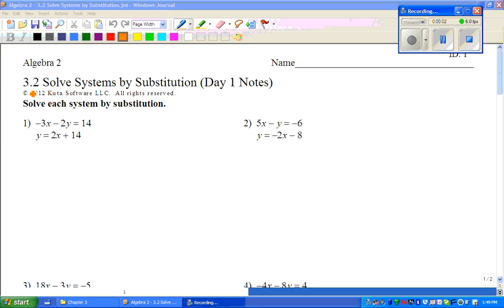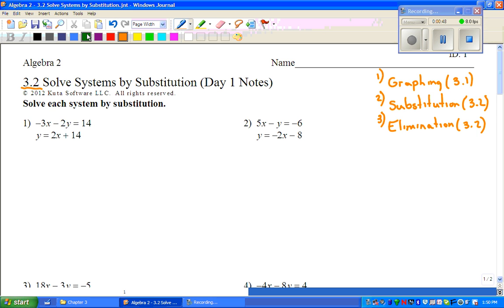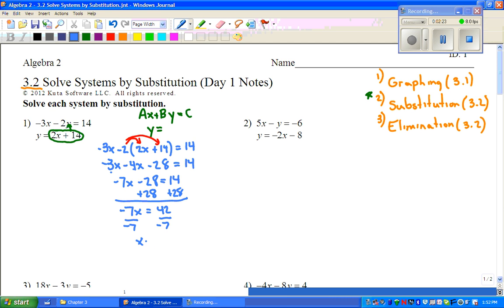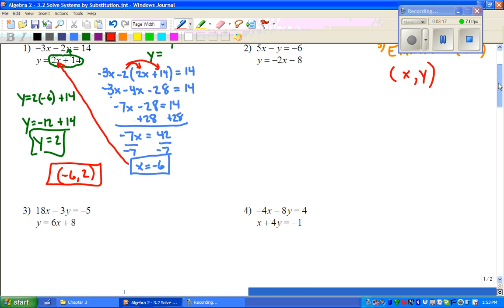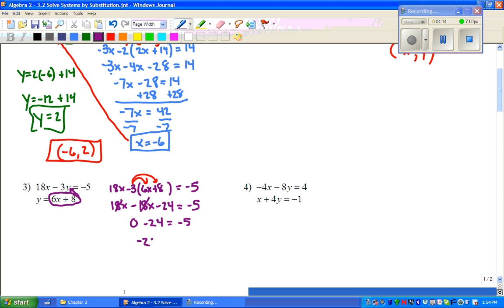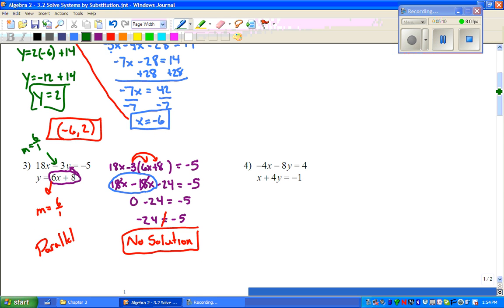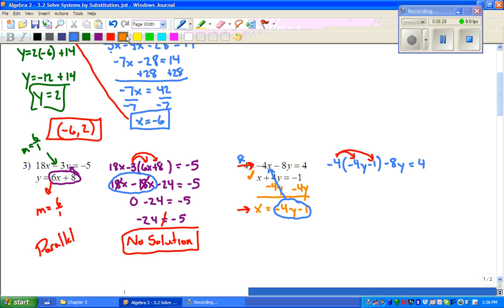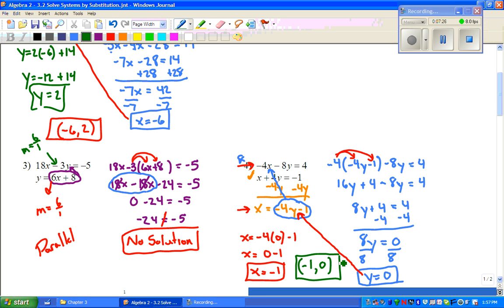Solving Systems of Equations by Substitution